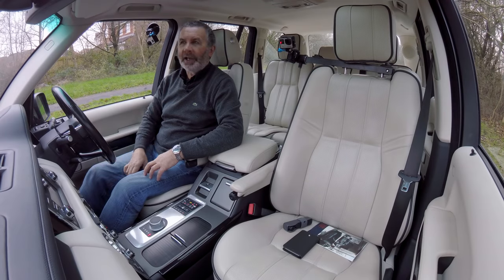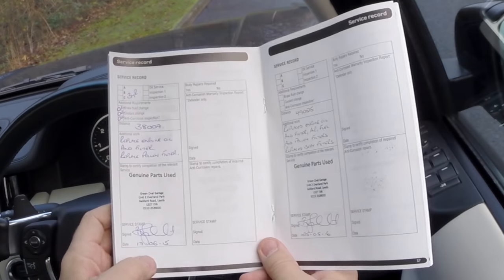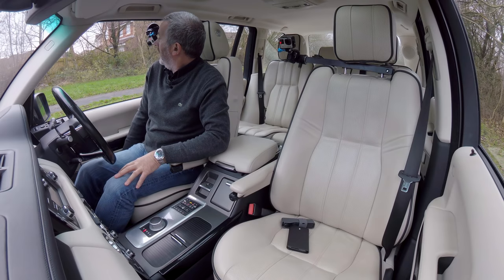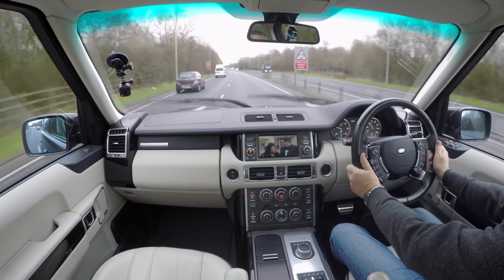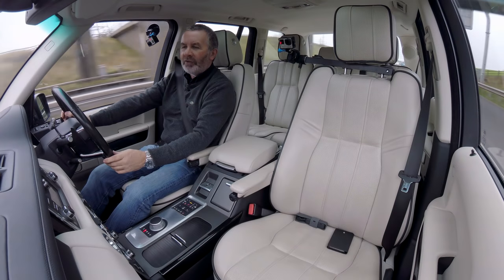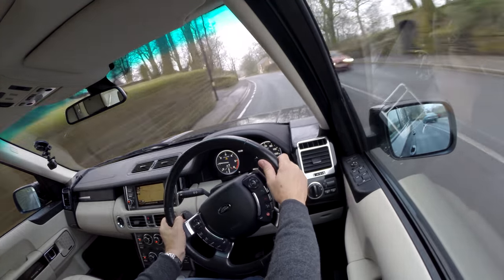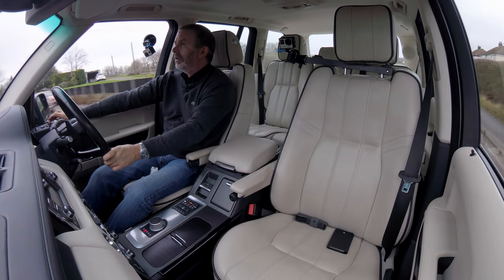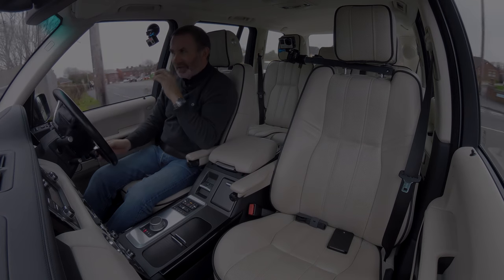2012 Range Rover 4 4 TD V8 Westminster 4X4 5dr Review and Test Drive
2012 Range Rover 4 4 TD V8 Westminster 4X4 5dr Review and Virtual Video Test Drive